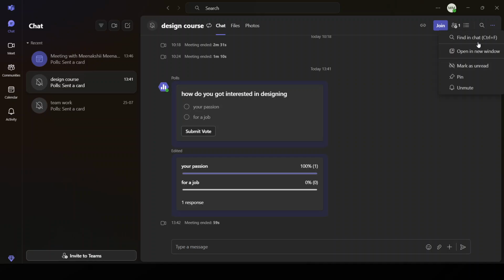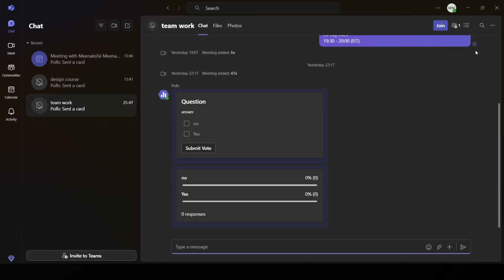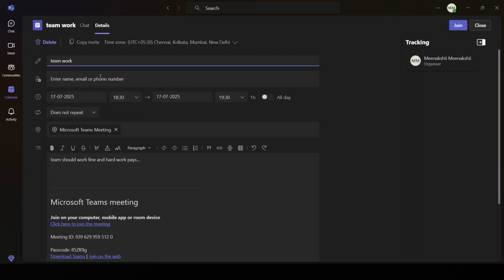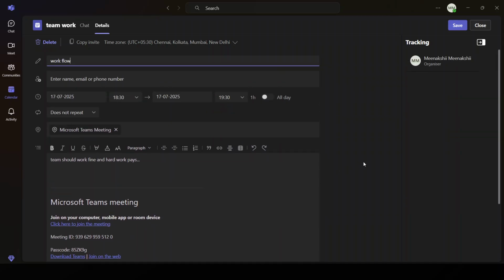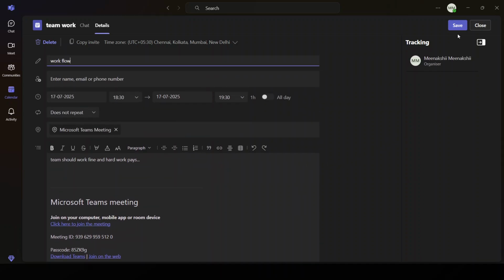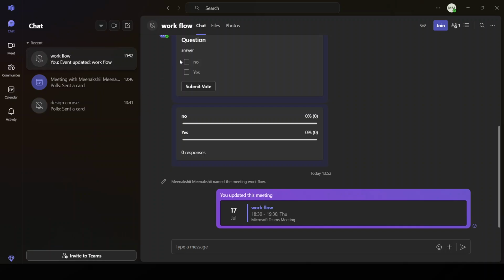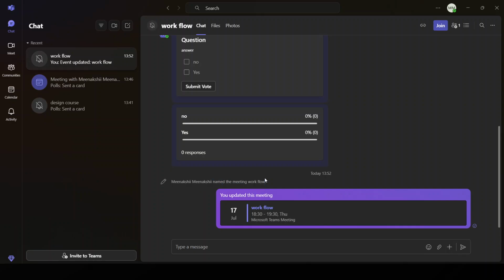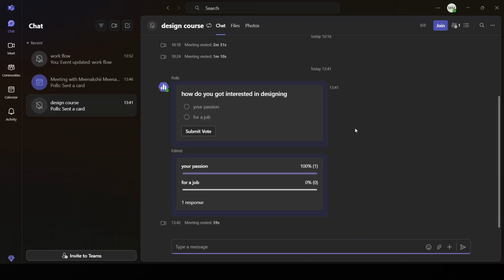How to Rename in Microsoft Teams 2026 (Step By Step)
Learn How to Rename in Microsoft Teams in this video.

In This Video, We'll Show You 👇
Microsoft Teams Rename
Teams Rename
Rename Teams
Microsoft Teams Change Name
How To Change Name In Microsoft Teams
Teams Change Name
Change Name Teams
Microsoft Teams Name
Teams Name
Microsoft Teams Username
Change Username Teams
Teams Username
How To Change Username In Teams
Microsoft Teams Profile
Teams Profile
Edit Profile Teams
Microsoft Teams Tutorial
Teams Tutorial
Microsoft Teams Tips
Teams Tips
Microsoft Teams Guide
Teams Guide